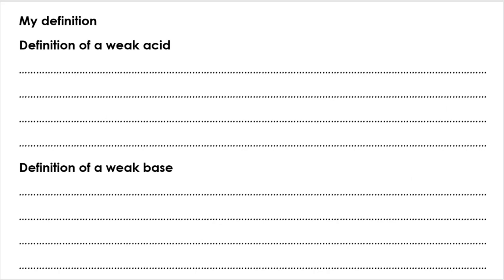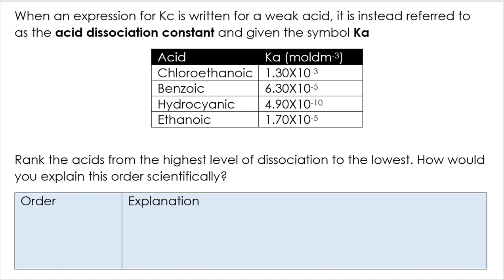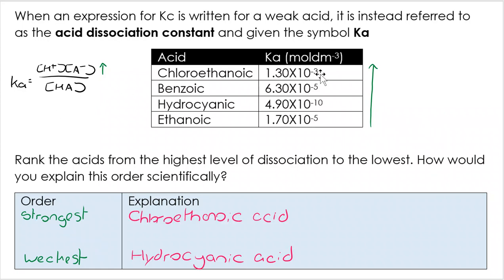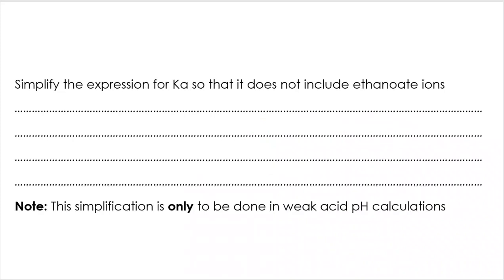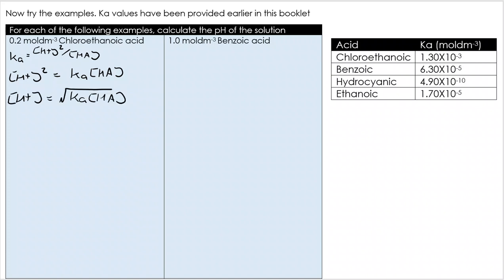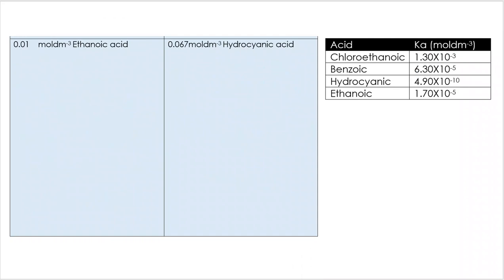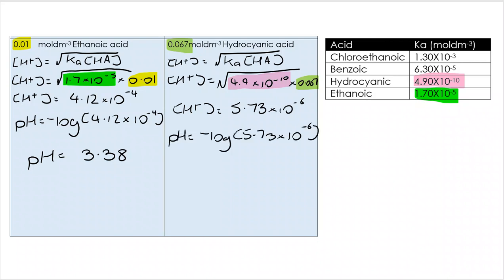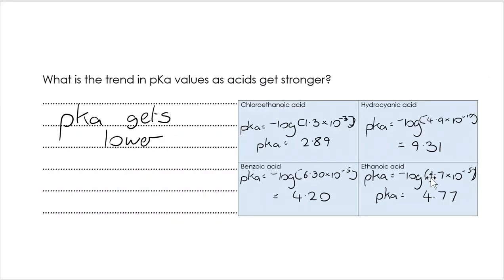AQA - A-level Chemistry - ACIDS BASES and BUFFERS - Part 3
- Ka
- Calculating the pH of a weak acid
- pKa